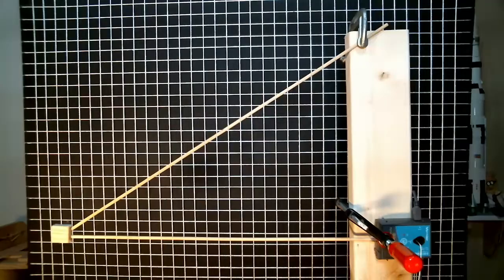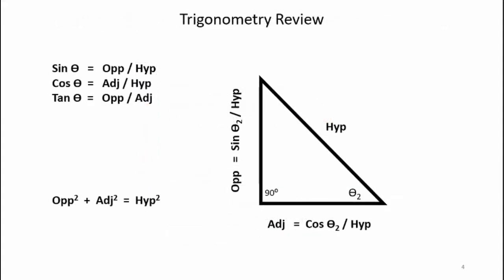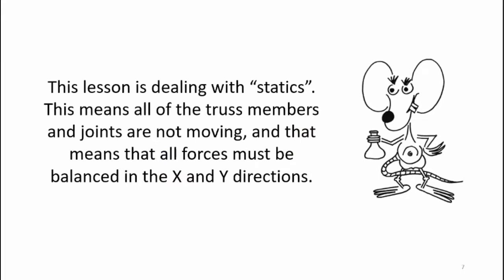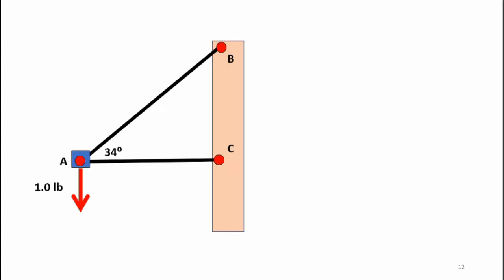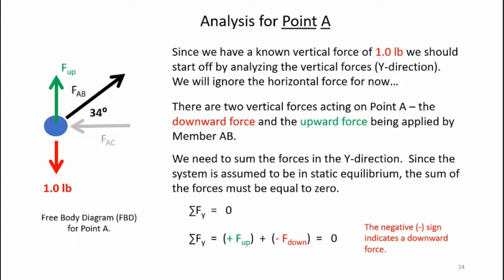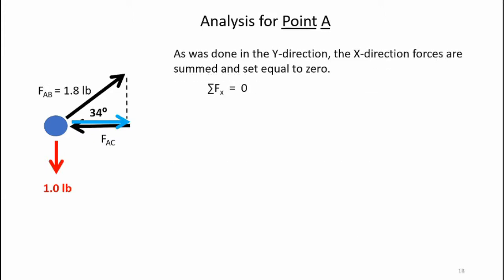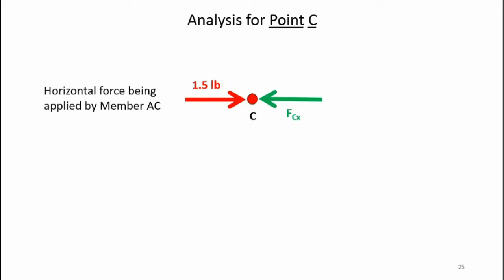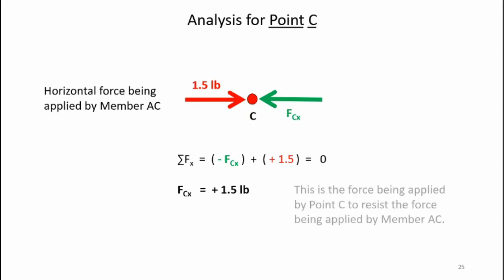Truss Analysis - Method of Joints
This video addresses the concept of "Method of Joints" which is used to analyze truss structures.  The video includes basic theory, uses a simple example to demonstrate the computational method, and shows an experiment that validates the theoretical results.  This video is intended for advanced high school physics students and beginning engineering students.  More information on this subject can be found